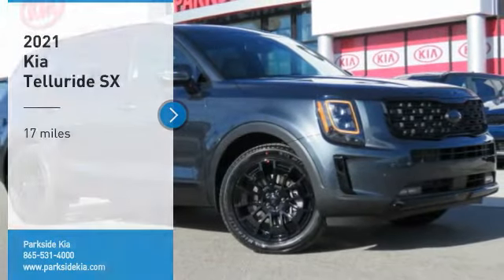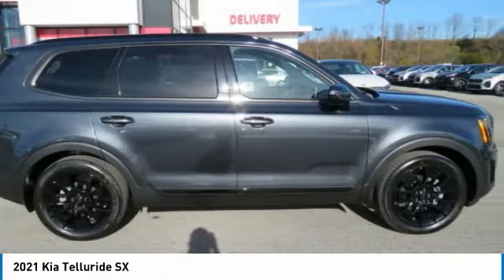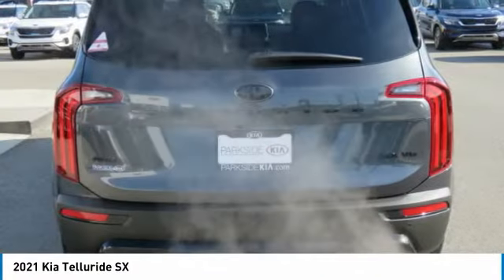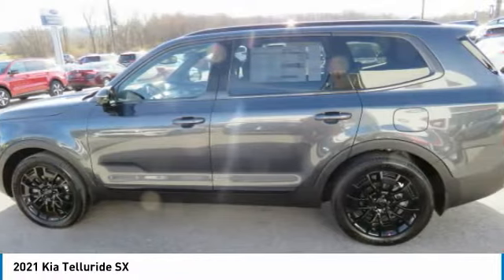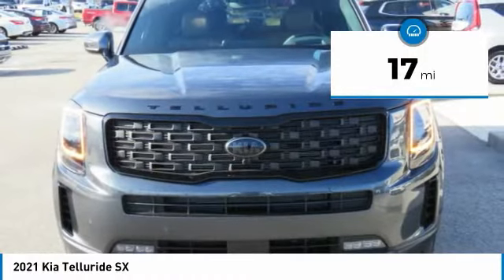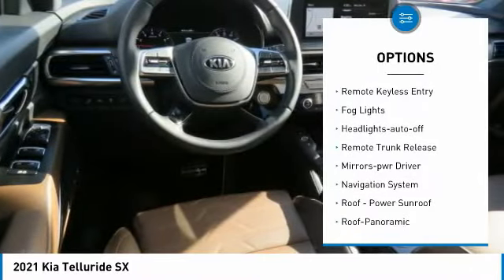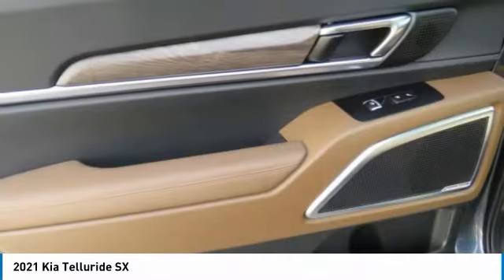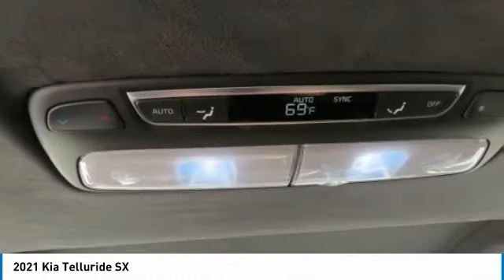2021 Kia Telluride Knoxville TN MG143450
2021 Kia Telluride SX

Parkside Kia
9929 Parkside Drive

Looking for the right sport utility? Today could be your lucky day. this 2021 Kia Telluride could be yours.